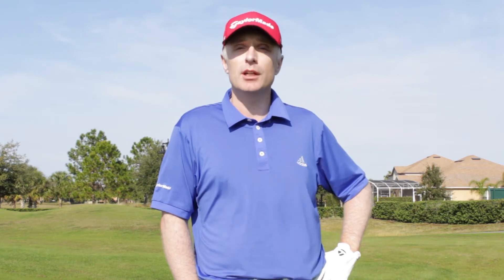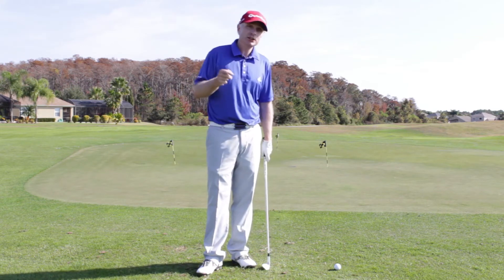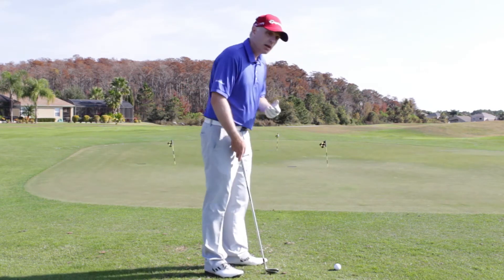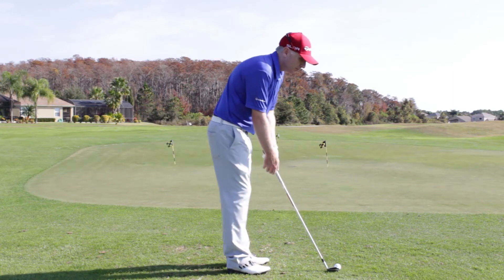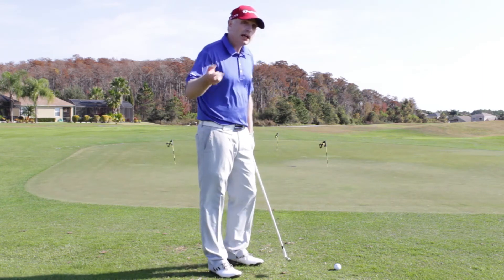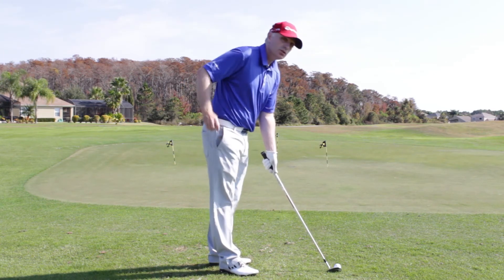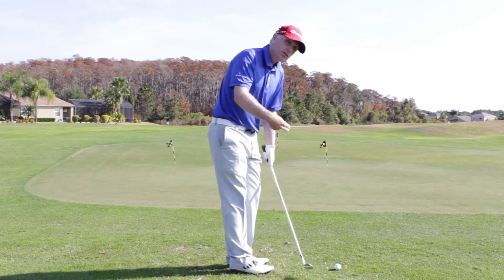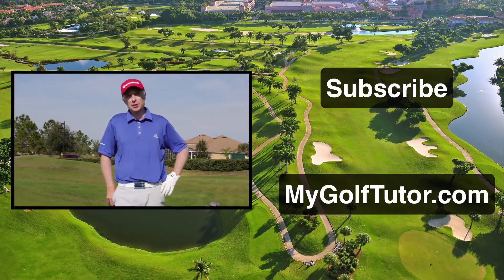How to Stop Shanking Chip Shots | Golf Instruction | My Golf Tutor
How to Stop Shanking Chip Shots

Sean is the co-founder of My Golf Tutor, the top golf instructional blog helping weekend golfers play better golf. He played on the Irish National team that produced major champions like Rory Mcllroy, Graeme McDowell, Padraig Harrington, and Darren Clarke before playing professionally for 5 years around the world.